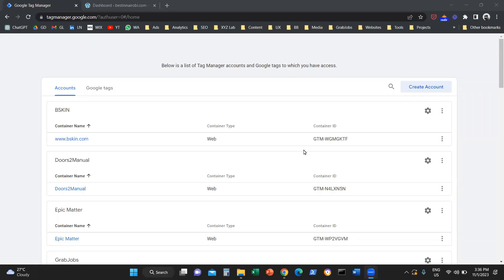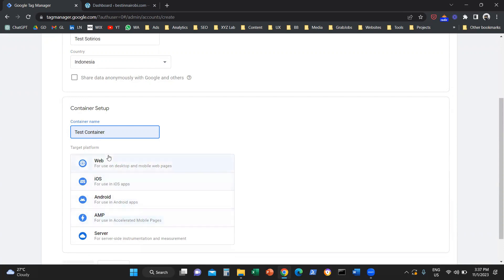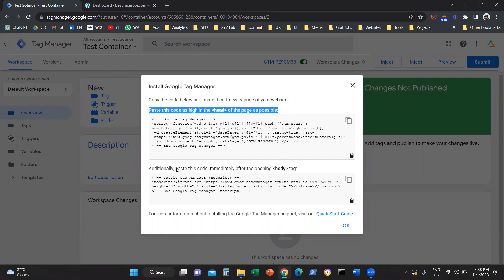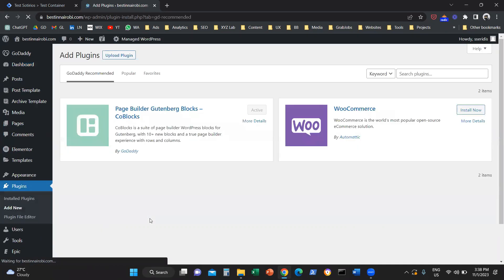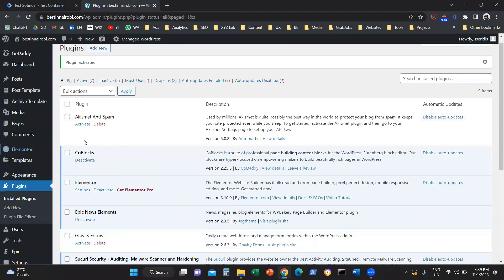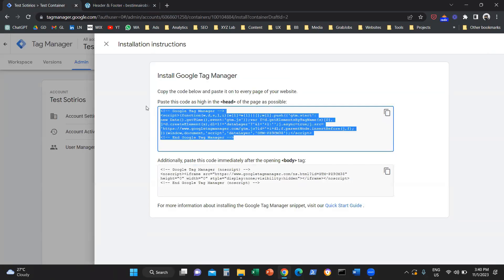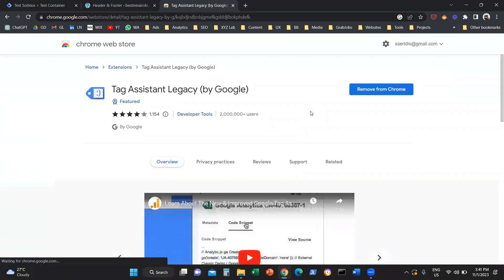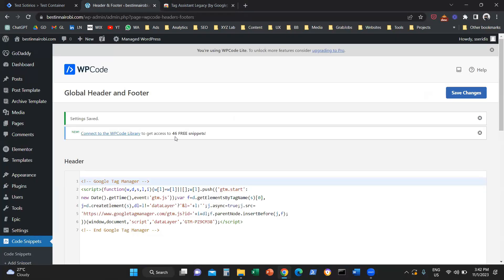Install Google Tag Manager in WordPress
How to Install Google Tag Manager in WordPress

1) Create a Google Tag Manager and Container
2) Navigate to your WP website's dashboard
3) Install and activate the WP Code Plug-In
4) From WP Code, select Header & Footer
5) Copy and paste the GTM tracking codes to the Header and Footer
6) Save and you are all set! 🚀

Bonus tip: You can verify that the installation is correct via the Tag Assistant Chrome Extension!